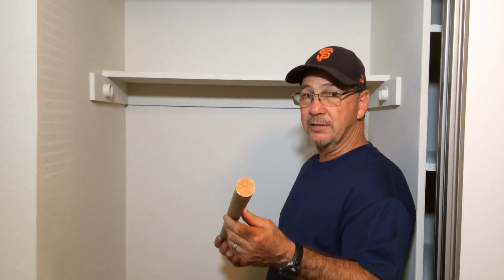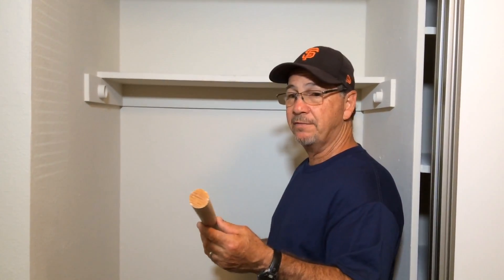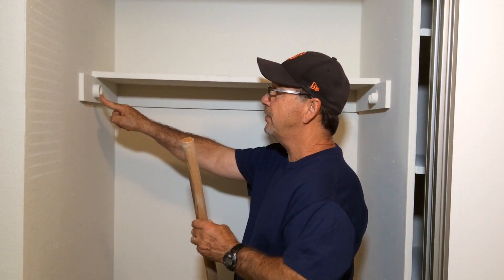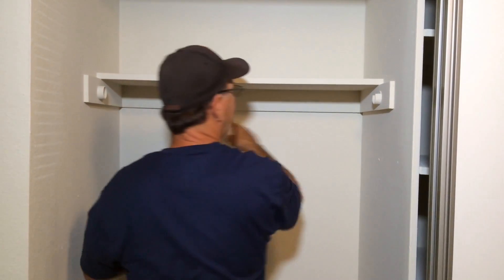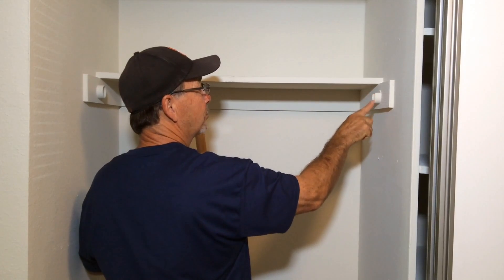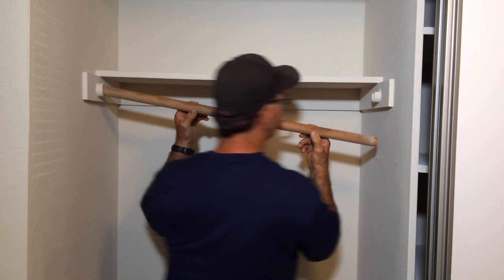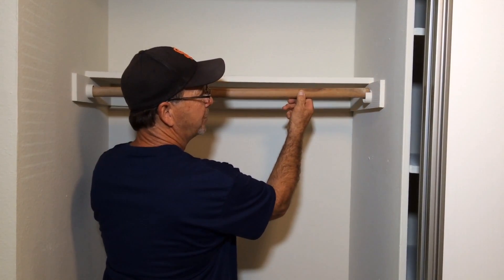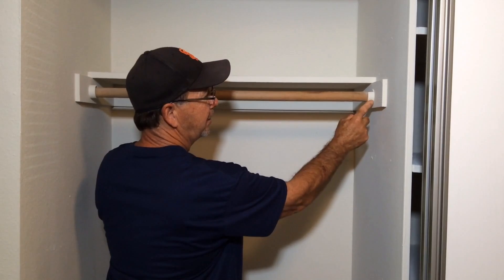MoBe Solution 26: Clothing Bar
Here is a video to help you reattach your clothing bar.